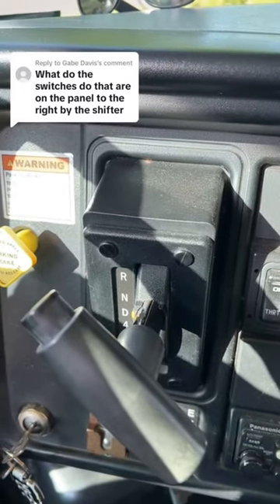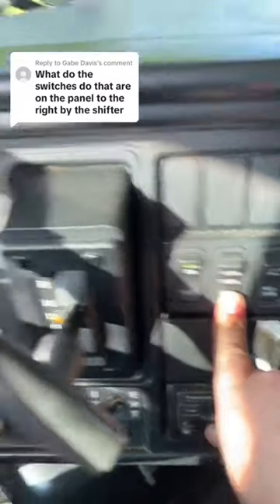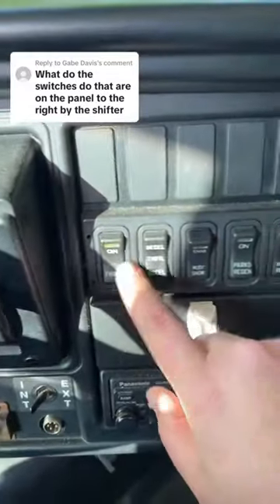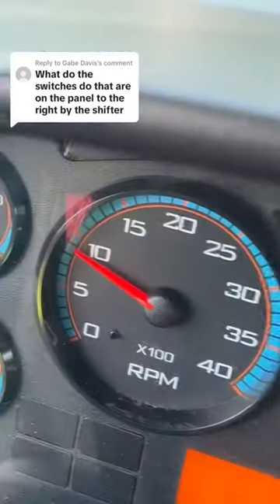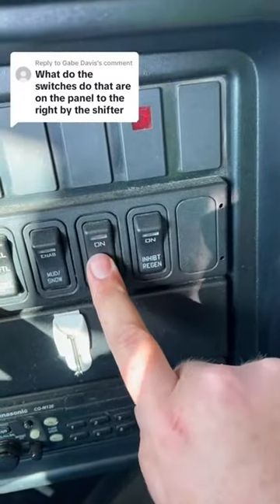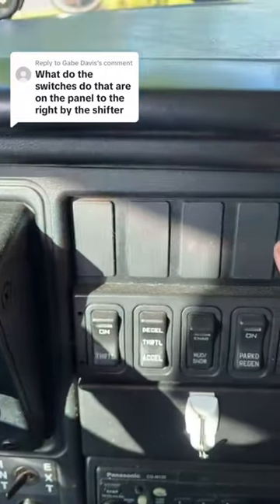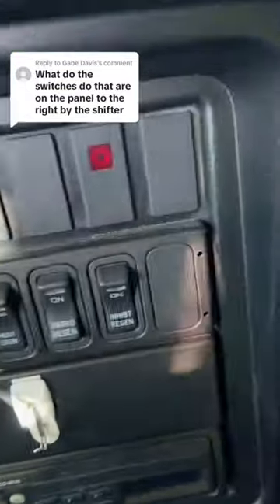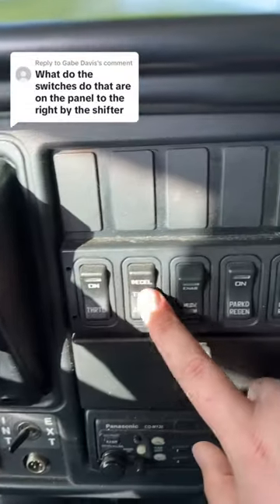WHAT DO THESE SCHOOL BUS SWITCHES DO?